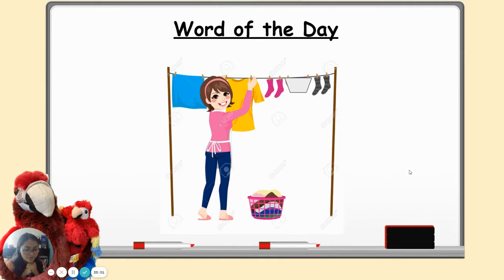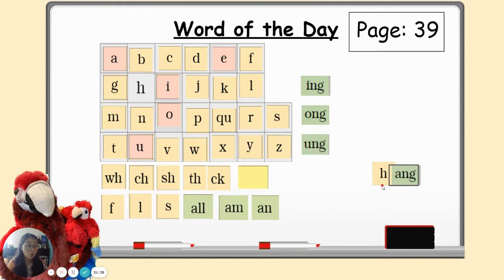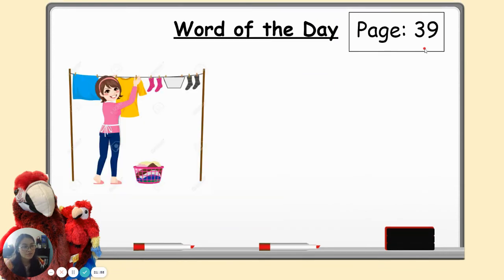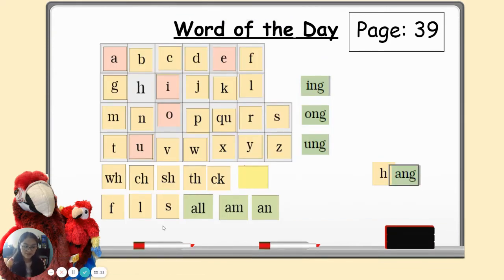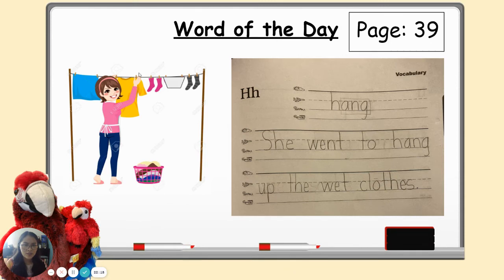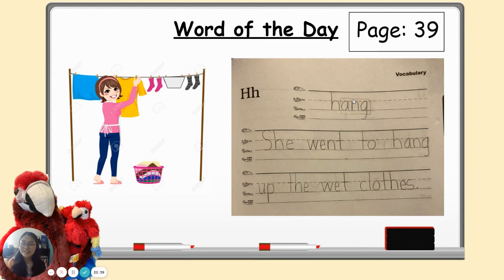U7 W1 D1 Word of the Day